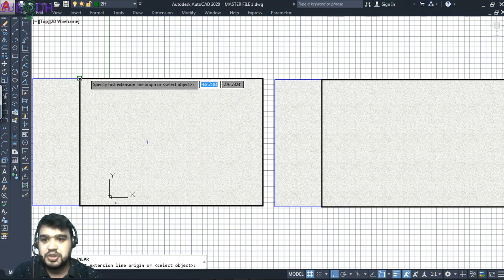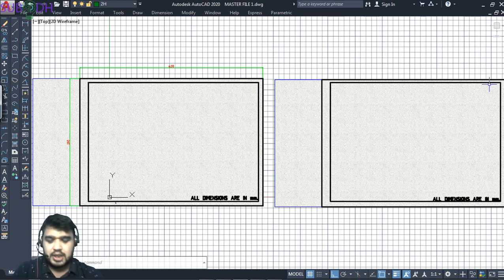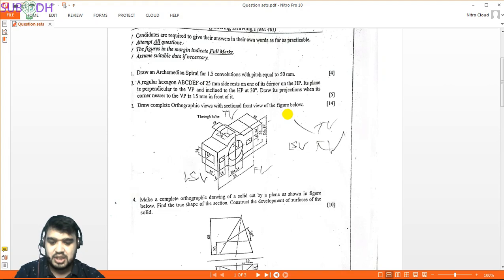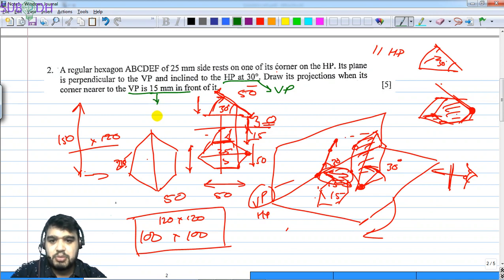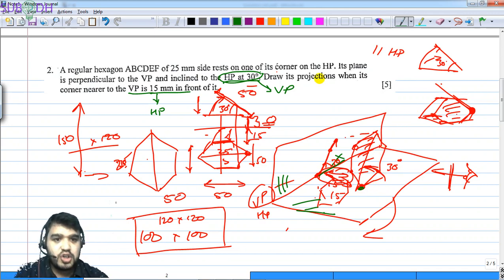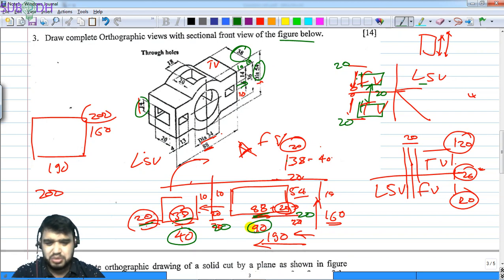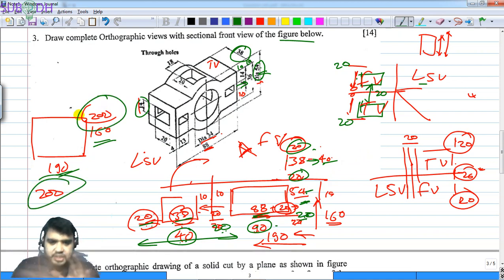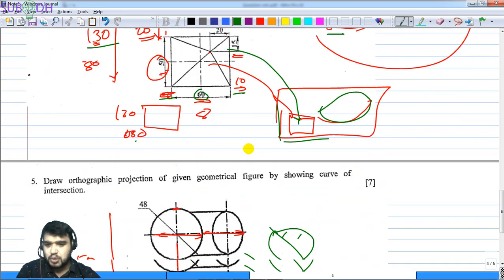2076 Ashwin Engineering Drawing I Question summary and Planning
2076 Ashwin Engineering Drawing I Question summary and Planning